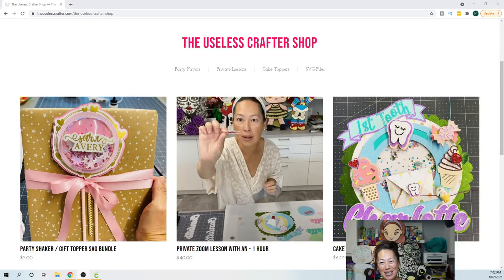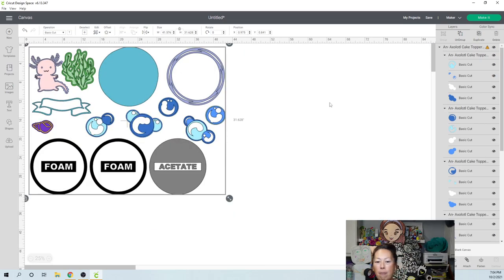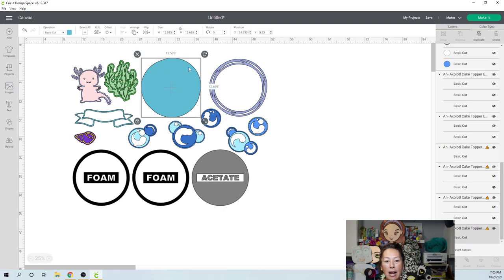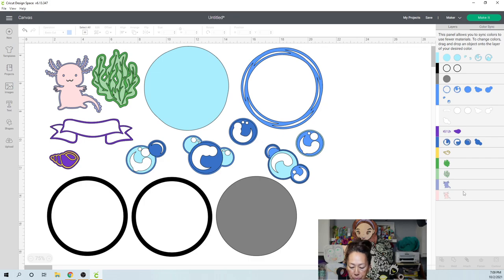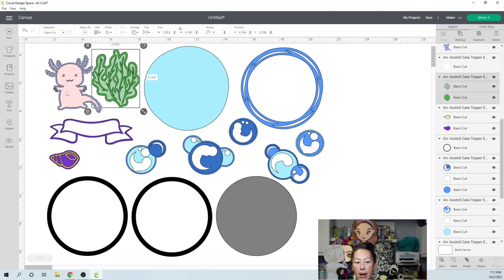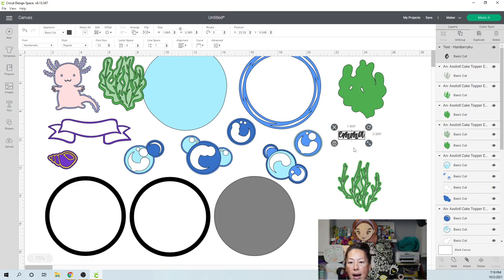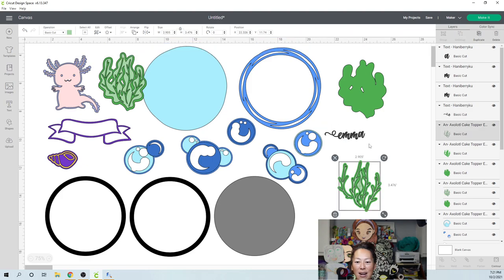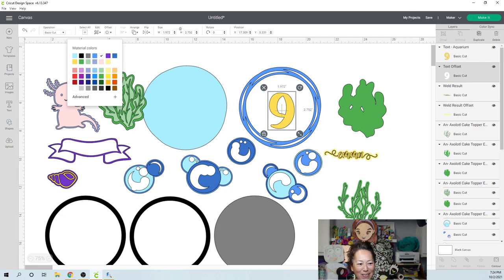Axolotl Cake Topper Tutorial | DIY Cake Topper Shaker | Cricut Design Space Tutorial | Water Theme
Hello and welcome to a new video from The Useless Crafter! This time I will show you how to set up this axolotyl cake topper.  Without the axolotyl, you could make this cake topper into any topper that would work with a water theme - bubble bath them, little mermaid theme, etc.

Hello and welcome to a new video from The Useless Crafter! This time I will show you how to assemble this axolotyl cake topper.  Without the axolotyl, you could make this cake topper into any topper that would work with a water theme - bubble bath them, little mermaid theme, etc.

Water / Bubbles Themed Cake Topper SVG Bundle with bonus axolotl SVG

TOOLS & SUPPLIES USED:
Craft Foam Sheets
Tombow Adhesive Roller
Craft Jars
Wooden Cake Dowels

Cricut Tips | Step-by-step Design Space Tutorials | Crafting Materials Expert | Full Demos To Assemble | Axolotl Cake | Axolotl Cake Topper | Water Bubbles Cake Topper | Bubbles Cake Topper | Water Themed Cake